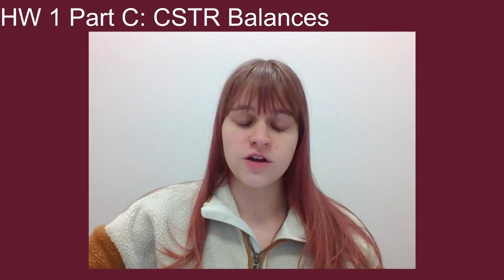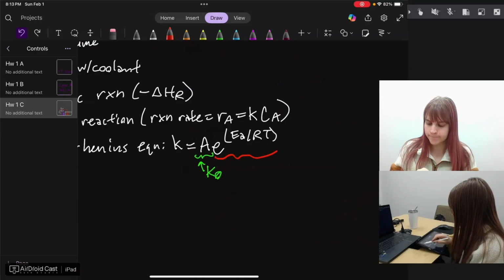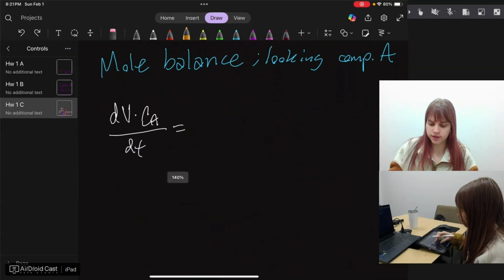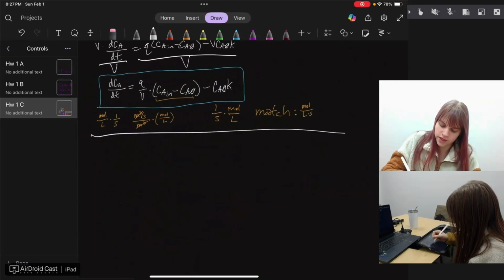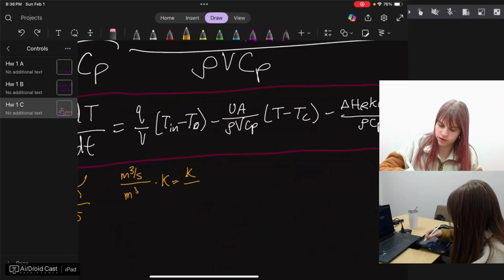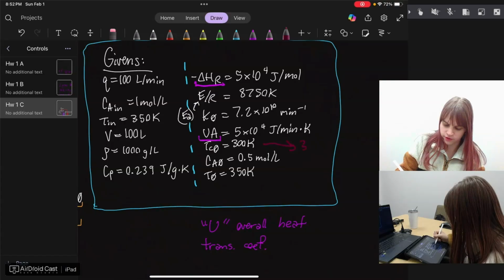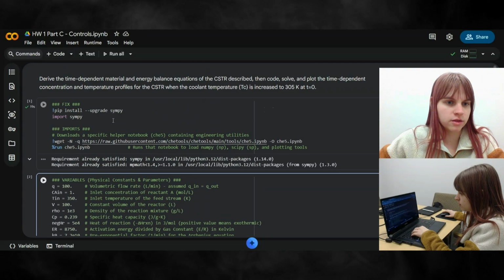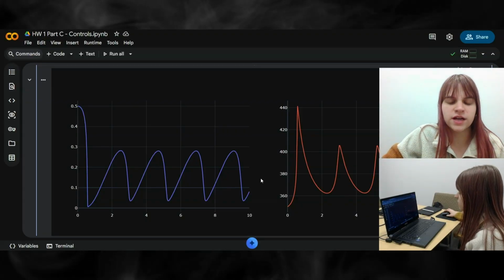HW 1 Part C Process Dynamics and Controls: CSTR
Part C:

1. Derive the time-dependent material and energy balance equations of the CSTR described, then code, solve, and plot the time-dependent concentration and temperature profiles for the CSTR when the coolant temperature (Tc) is increased to 305 K at t=0.